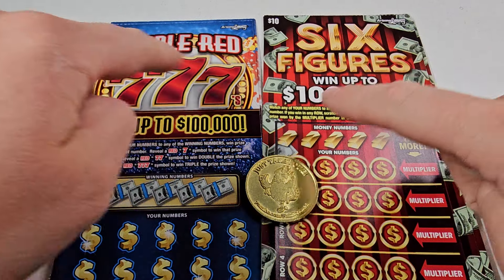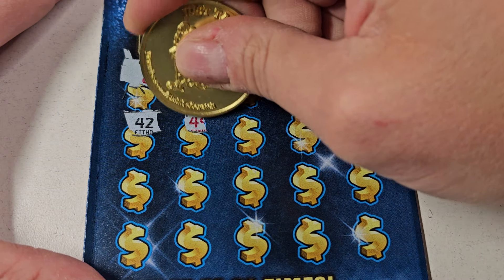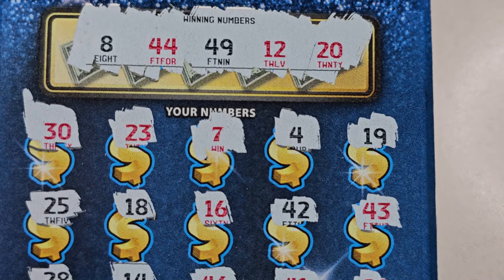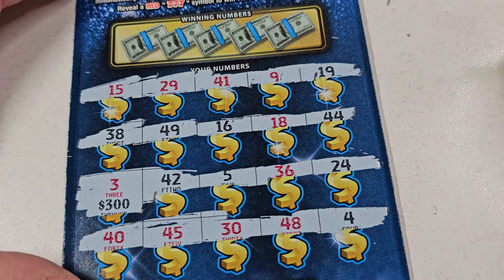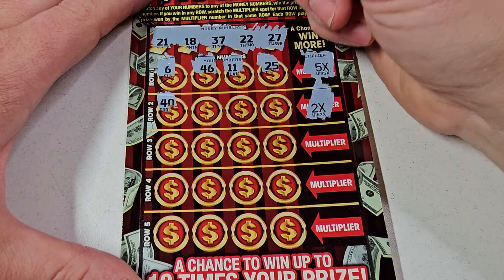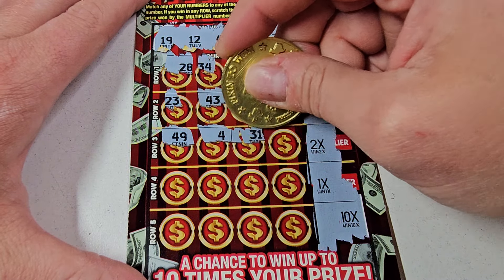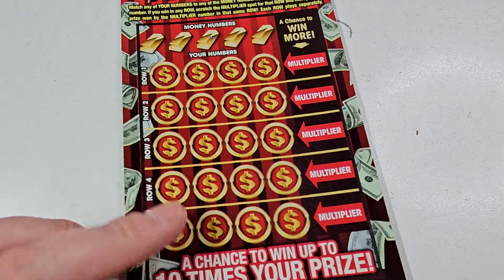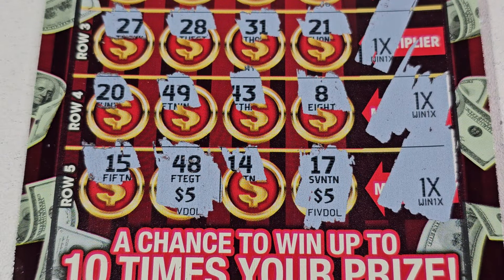New Vs Old Ticket Battle🔴 $10 Triple Red 7 & Six Figures - Arizona Lottery Scratchers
Send FunMail
RandomRed